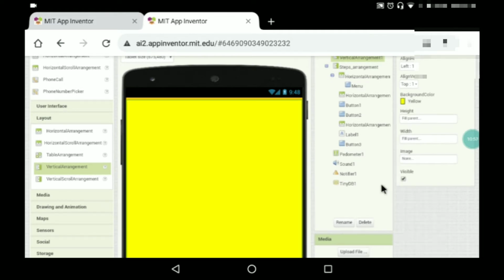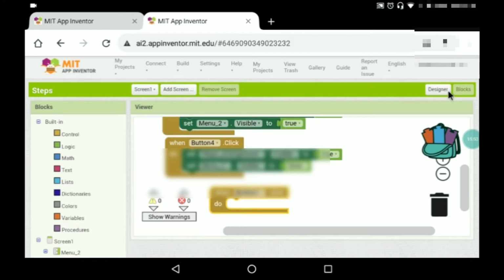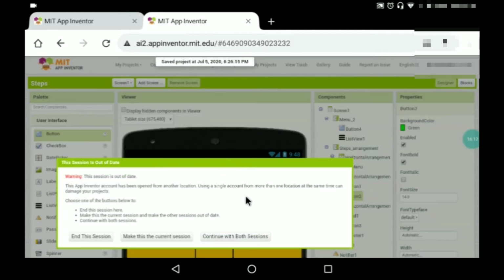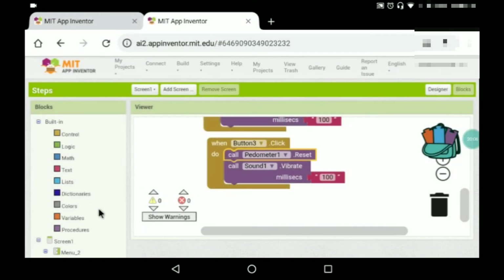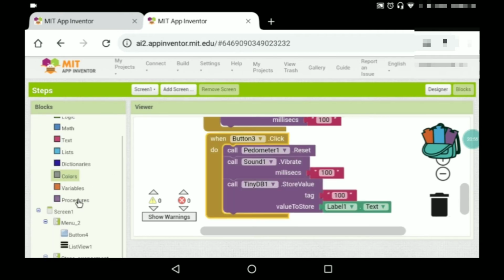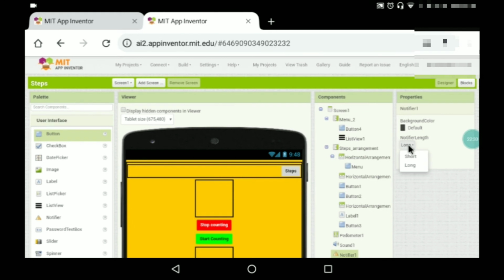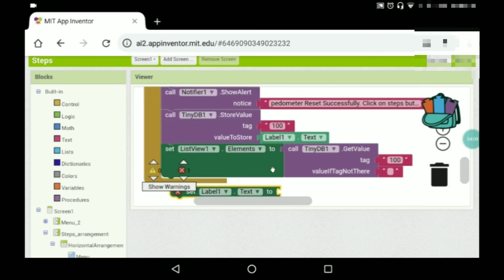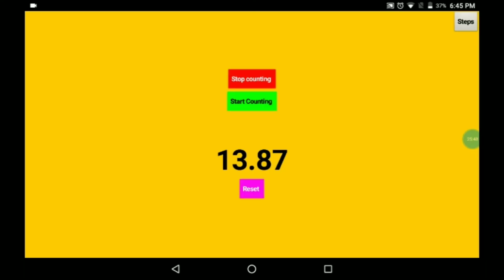Part-2 How to Code Pedometer App in MIT App Inventor